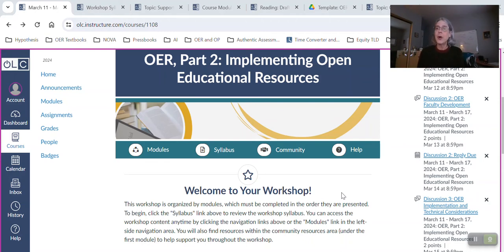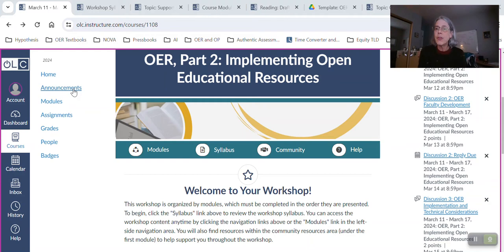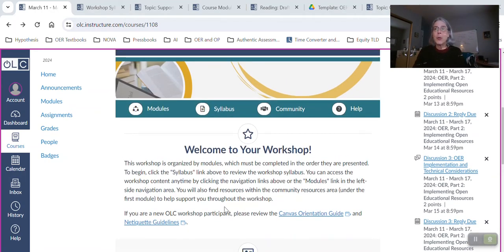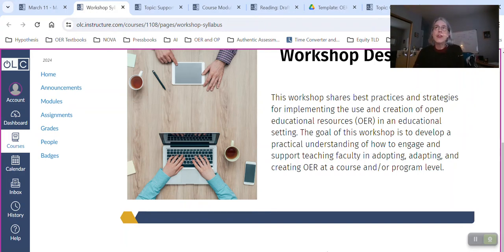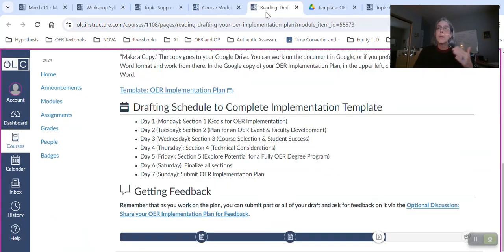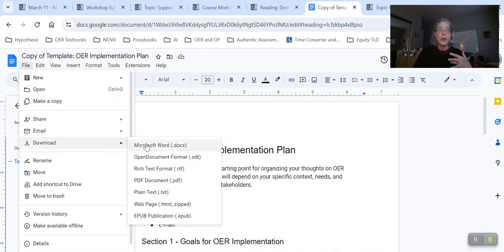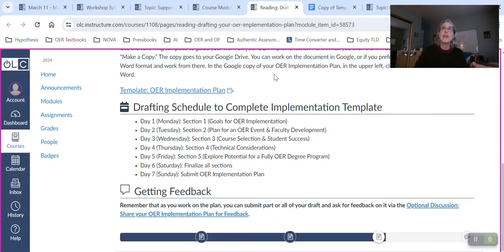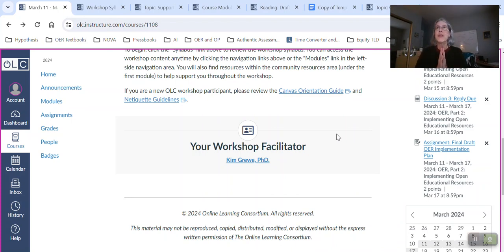OER Part 2 Kim's Welcome